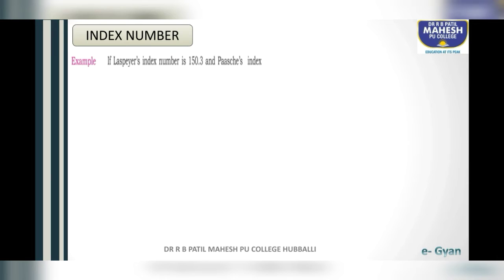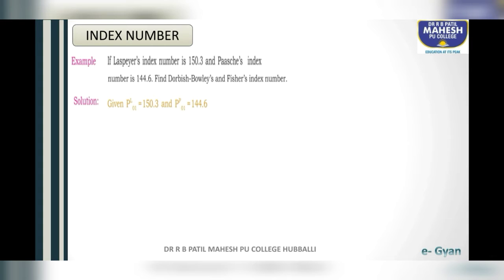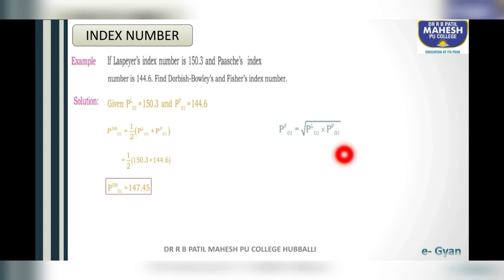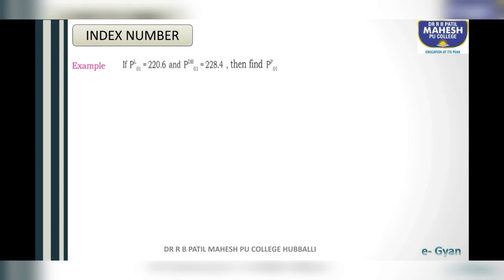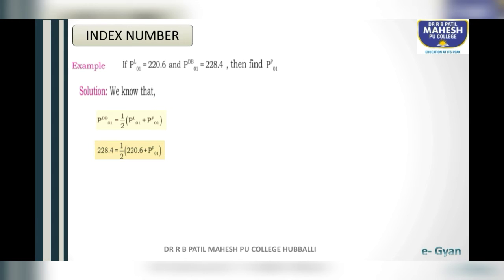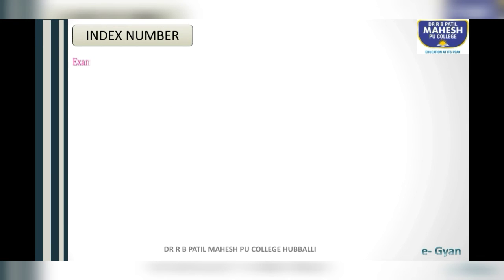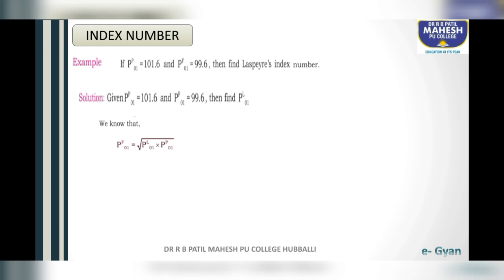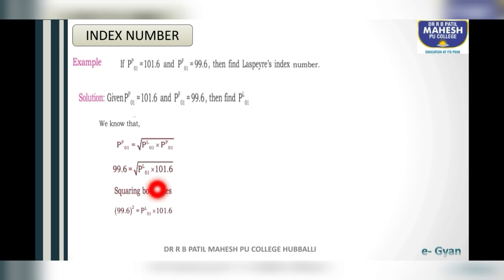Index Number Lecture 13